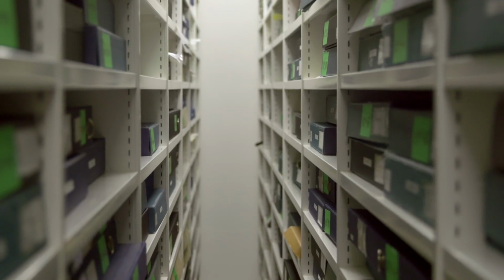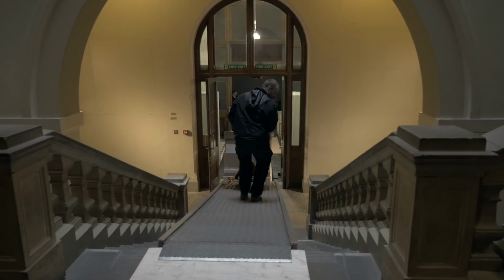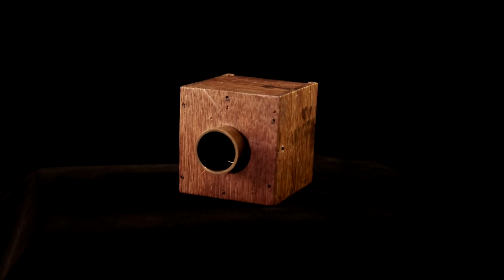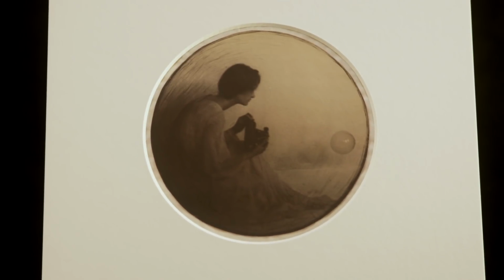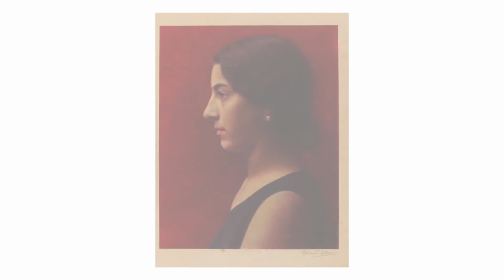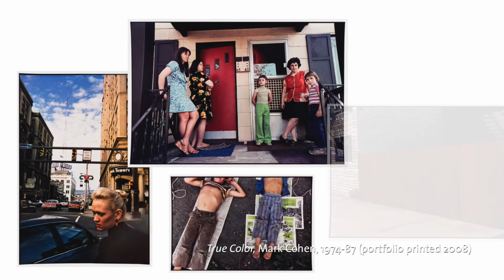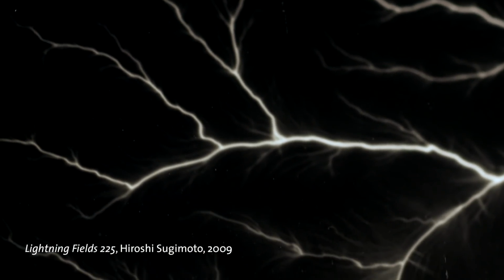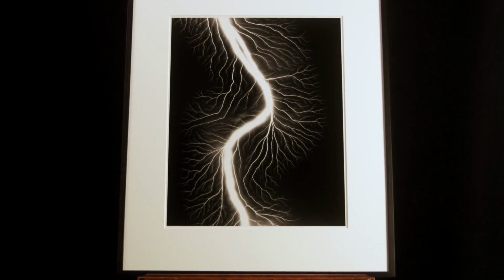Introducing the photography collection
The V&A has been collecting photographs since 1856, the year the Museum was founded, and it was one of the first museums to present photography exhibitions. Since then the collection has grown to be one of the largest and most important in the world, comprising around 500,000 images. The V&A is now honoured to have added the Royal Photographic Society (RPS) collection to its holdings, which contains around 270,000 photographs, an extensive library, and 6,000 cameras and pieces of equipment associated with leading artists and photographic pioneers.